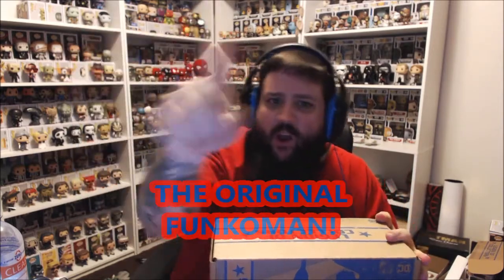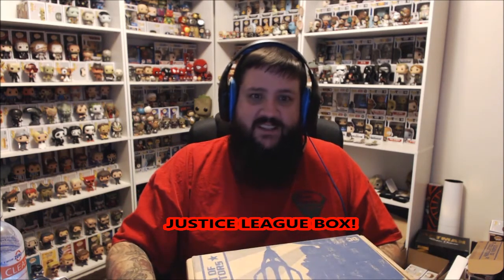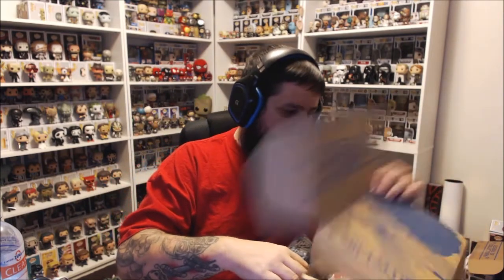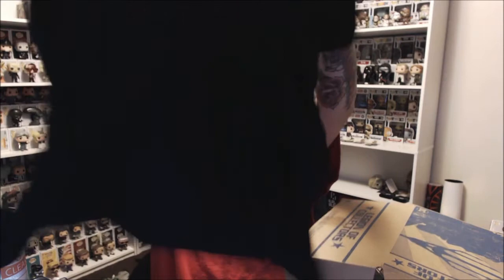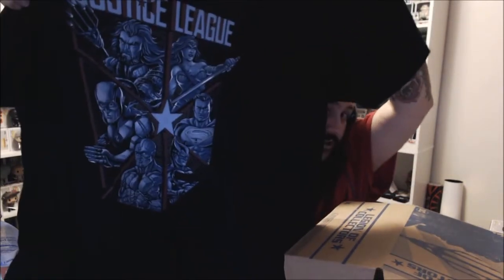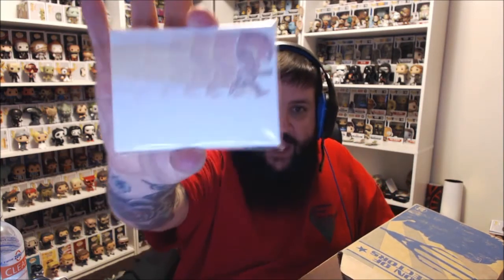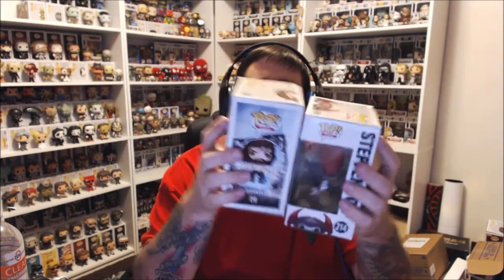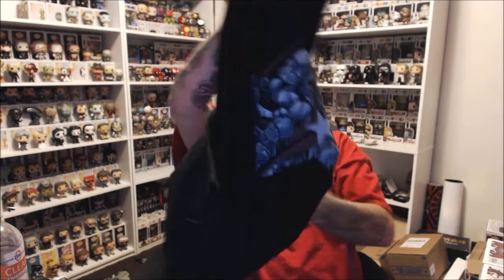UNBOXING LEGION OF COLLECTORS JUSTICE LEAGUE MOVIE NOVEMBER 2017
POP in a box code: Help a brother out!

Send me gifts or fan mail to…

Joseph Aaron
11156 W Abram Dr

I will be posting a schedule and adding content everyday till I get it right.

Stay Frosty!